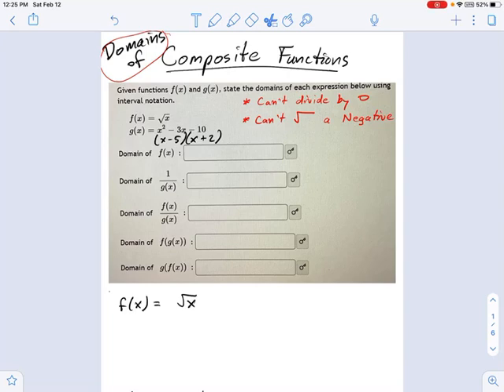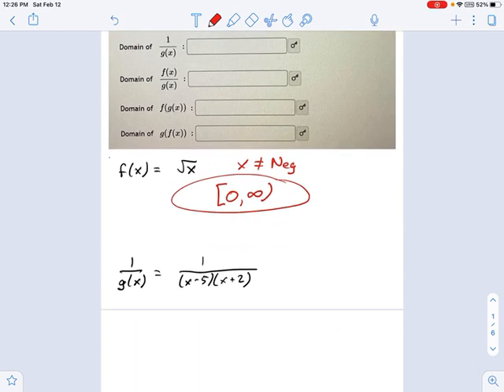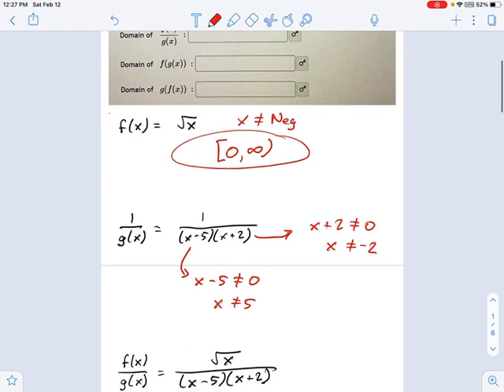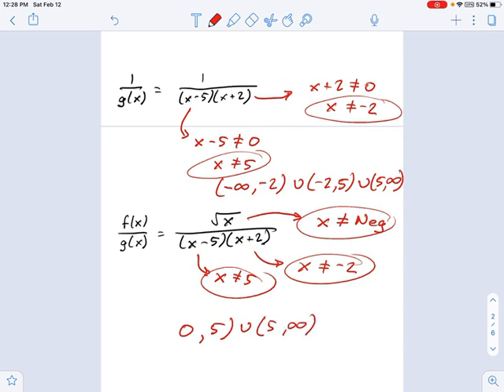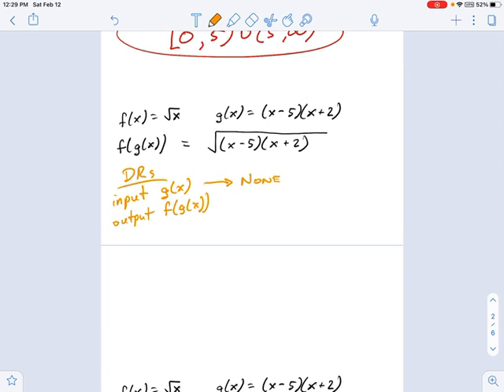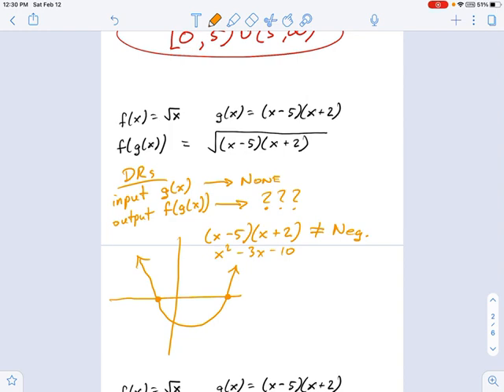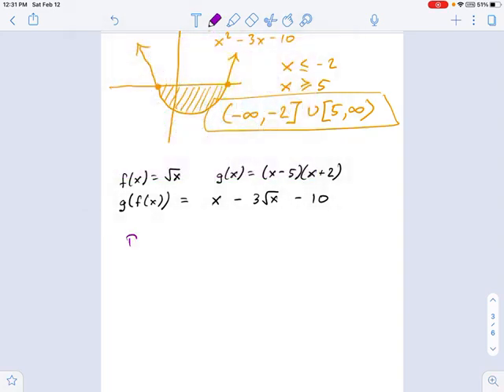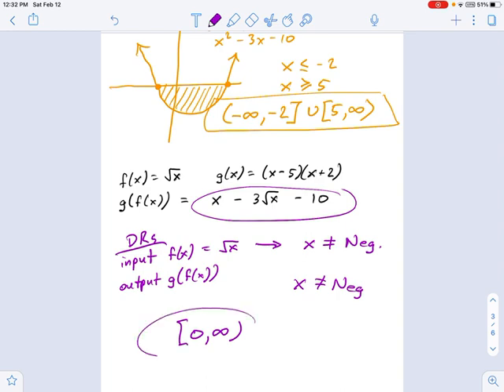SM3.05.24 - Intro Domain of Composite Functions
Murphy Math --
Introduction to finding the domain of composite functions.  Example shown is composition of a square root function with a polynomial function.  Covers the domain restrictions produced by the composition and by the input function.  Includes review of writing domain interval notation using domain restrictions.  Domain restriction of composite function is found using graphing techniques.